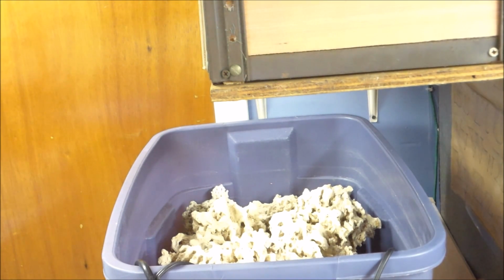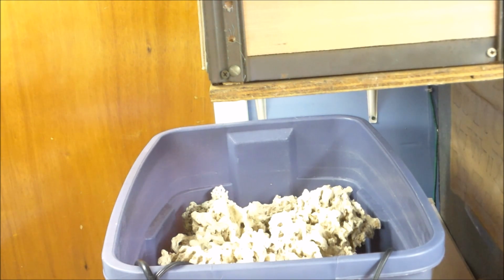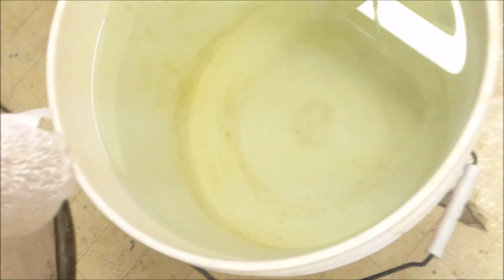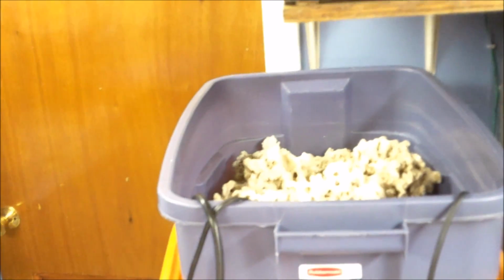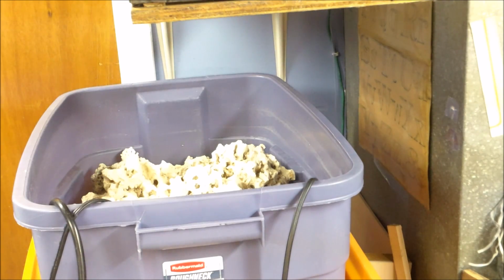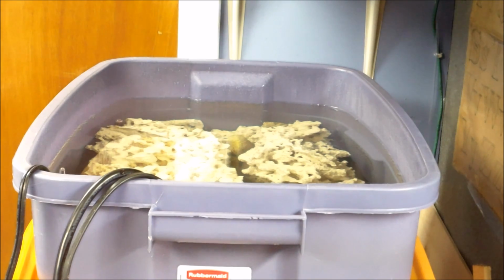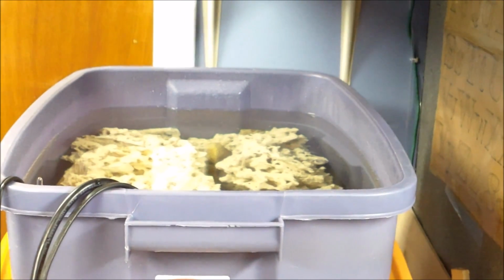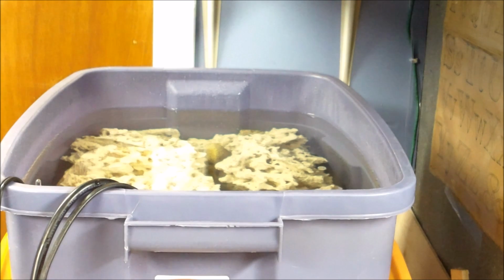How To: Curing Dead / Dry Rock (was Live Rock)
USE CAUTION WITH THE ACID.

The processing I am using to cure dead rock for my reef aquarium. This rock was live, then dried outside.